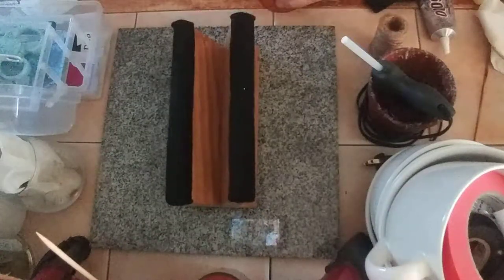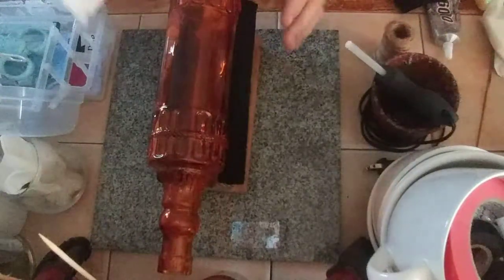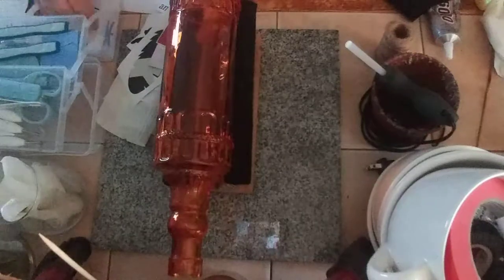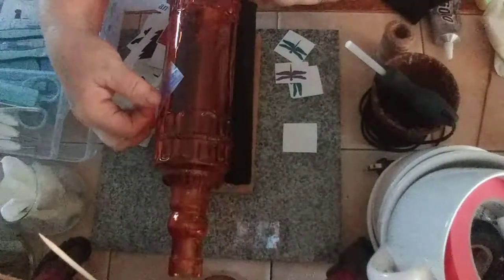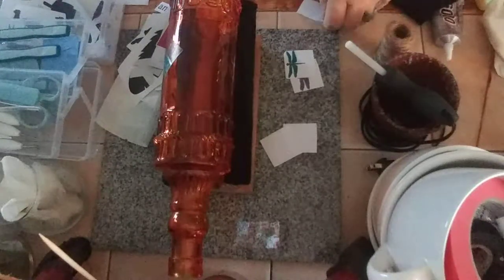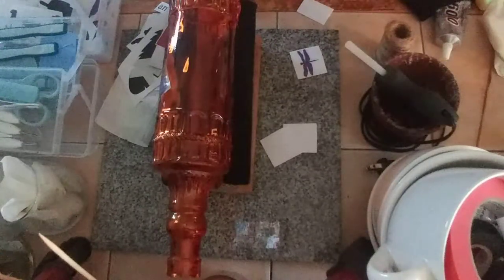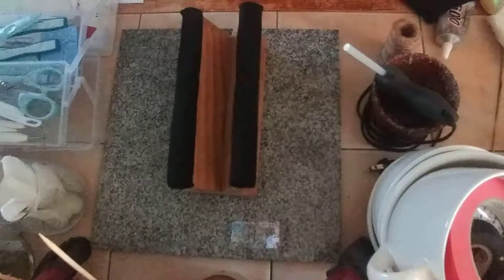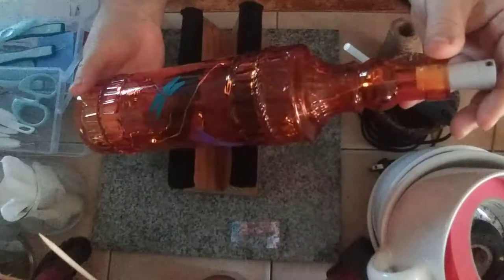Farmhouse Country craft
Hope everyone is having a great day ! 😊
The sun was shinning bright today here in Maine 💝 Im still a bit under the weather but starting to feel much better -
This project is one of my favorites - you can  use anything you would like to embelish the bottles or leave them as is with a a bit of jute or twine tied around the neck of the bottle to give it a little farmhouse warmth 😊
Have fun no matter how you choose !
Thank you to my subscribers - if you havnt subscribed yet dont for get too before you leave and click.on the bell also - it will notify you when I have a new video posted 😀